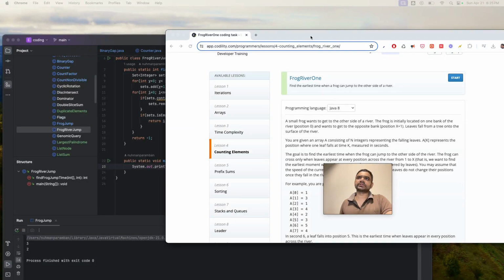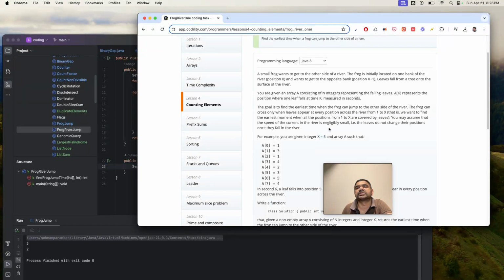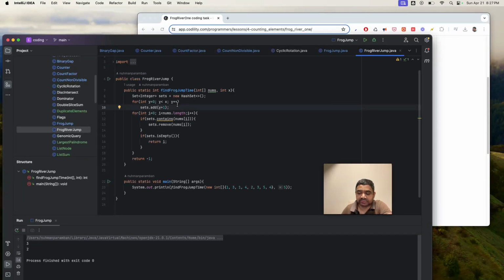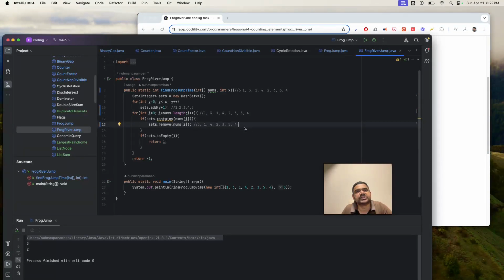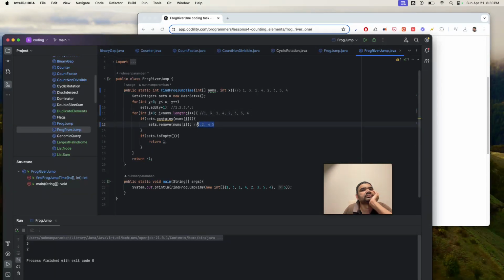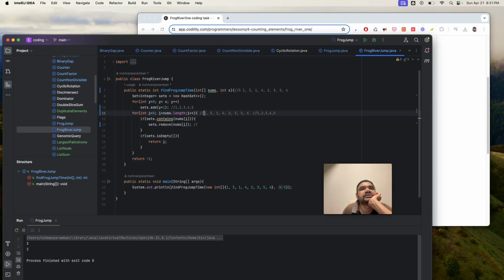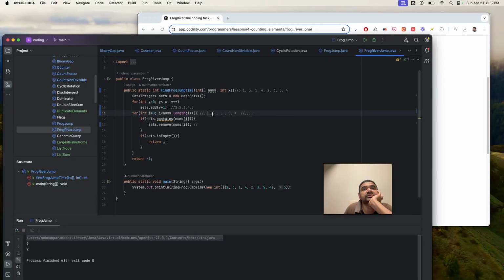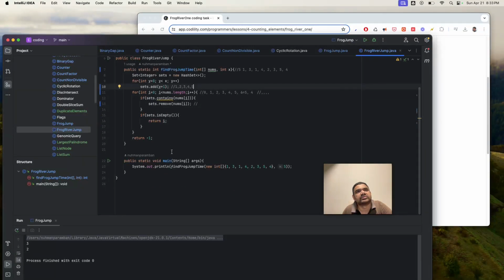frog river one jumping from bank of river to the other side of river java solution - codility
codility solution for frog jumping from one side of the river to the other side of river based on leaves falling
java interview coding questions and answers
codility leetcode solution